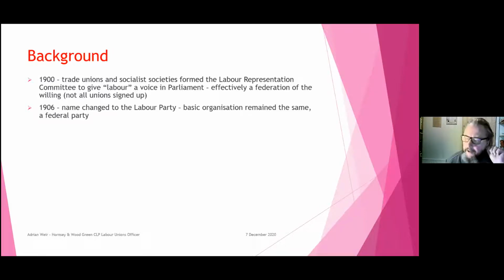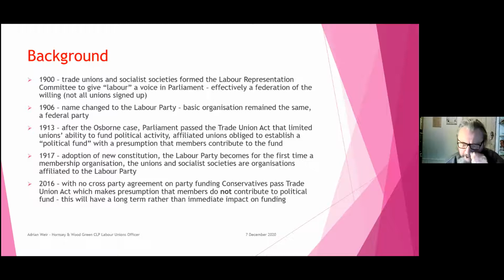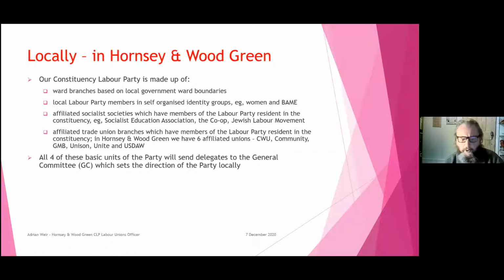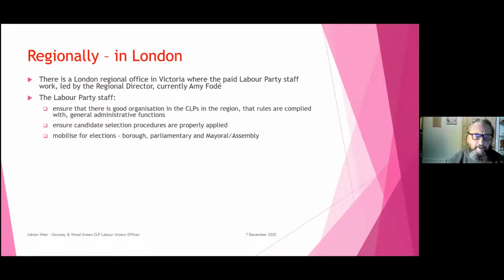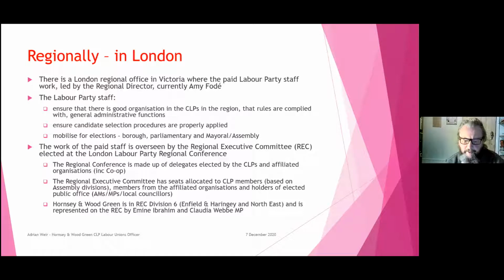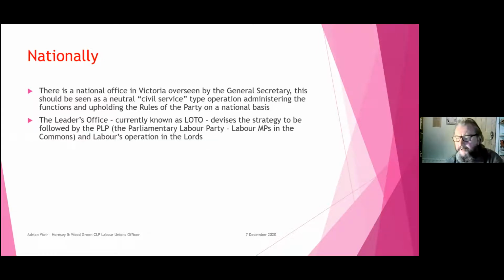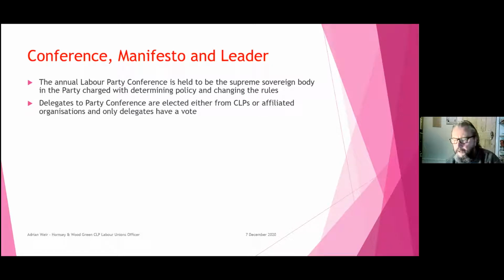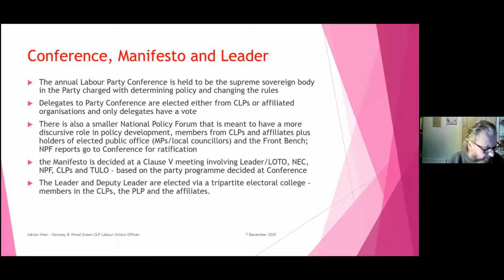How Does the Labour Party Work?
A guide for new LP members - and old - who'd like to understand how the LP fits together and makes decisions.
Speakers include H&WG LP Chair Celia Dignan & H&WG LP Trade Union Liaison Officer, Adrian Weir
With guest Catherine West MP